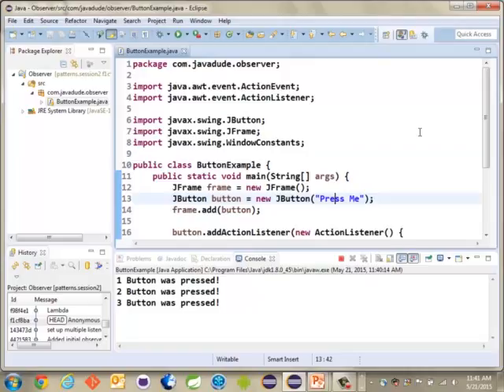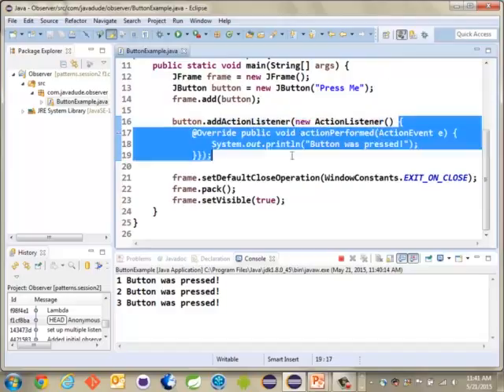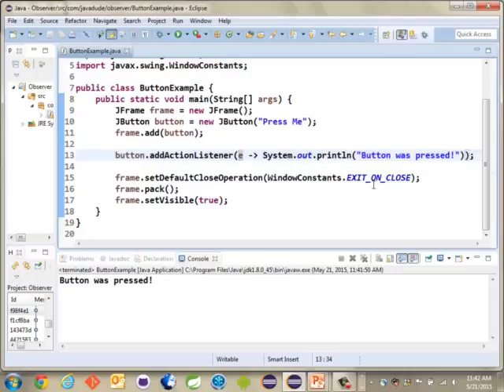YE GDontr clip5